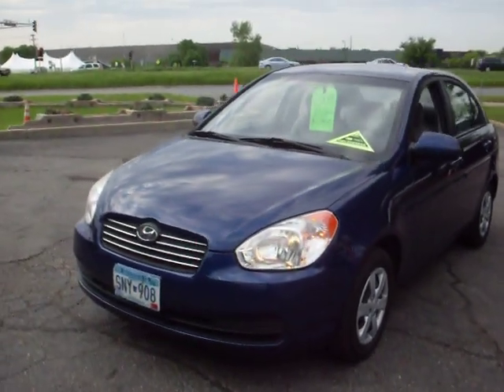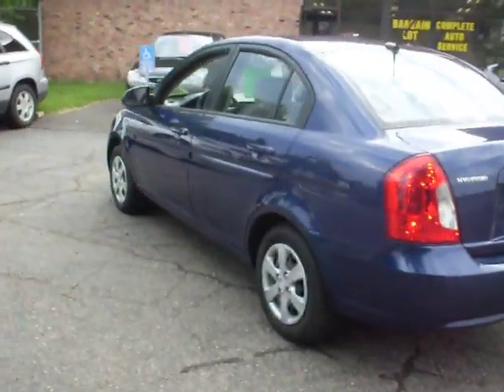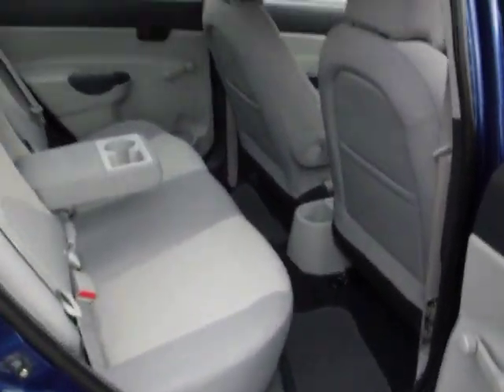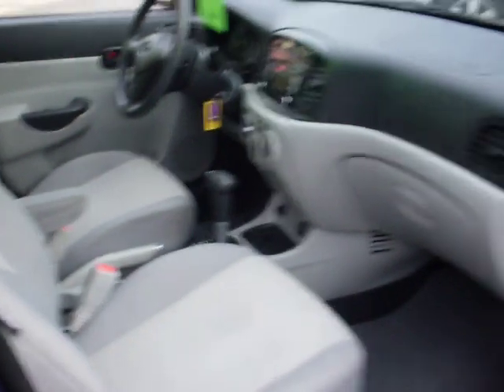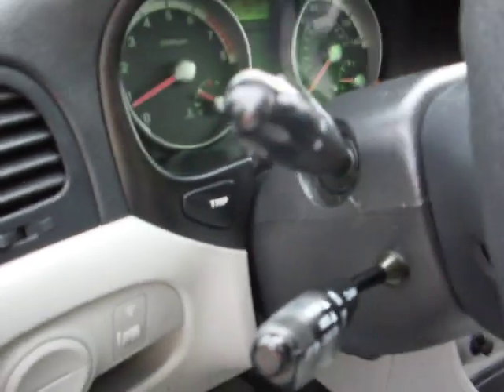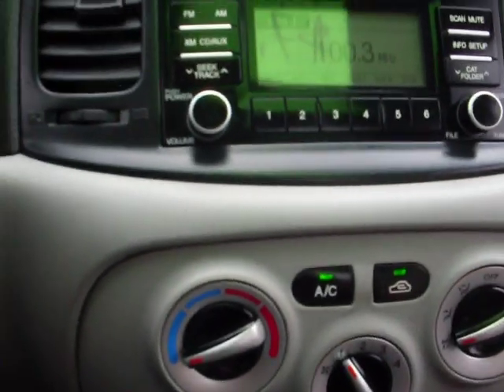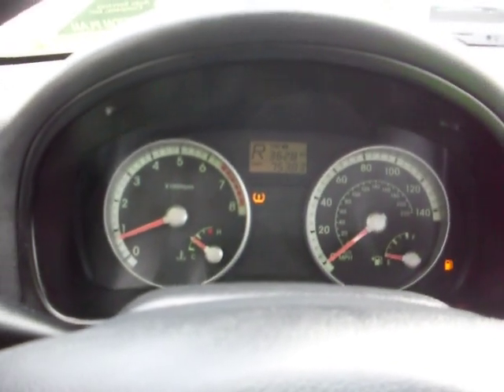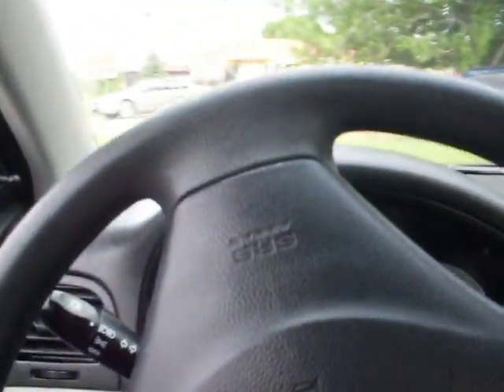2008 Hyundai Accent GLS, 4 door sedan, 1.6 liter 4cyl, Automatic, Air conditioning!!!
CD player with iPod connection, Cruise control, runs great and comes with a 3 month or 3,000 miles warranty!!!